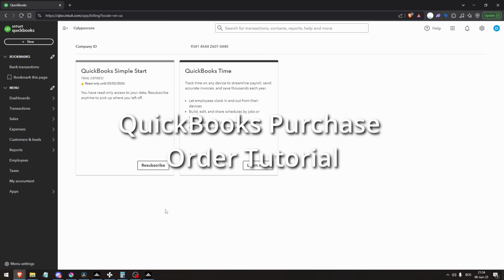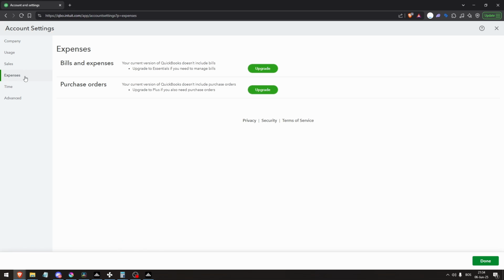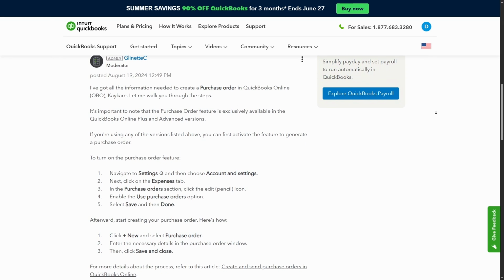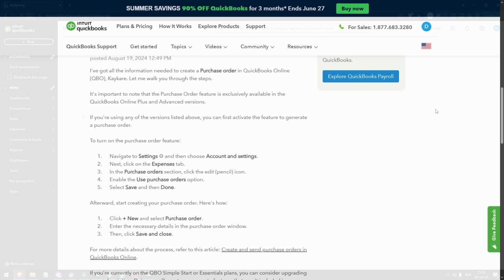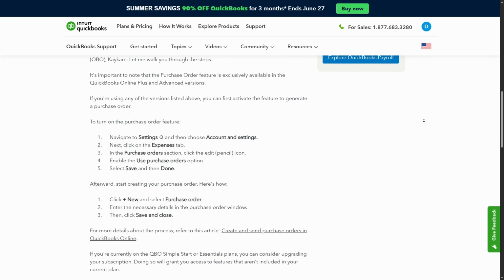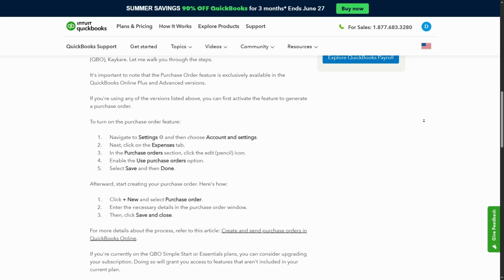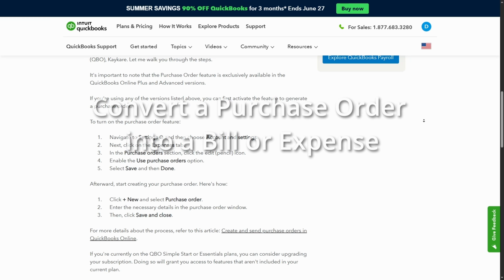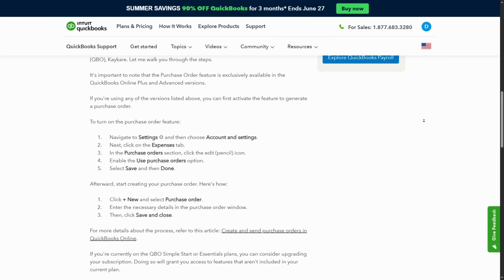QuickBooks Purchase Order Tutorial - Full Guide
In this video I show you QuickBooks Purchase Order Tutorial - Full Guide